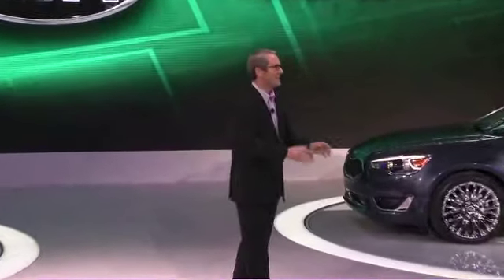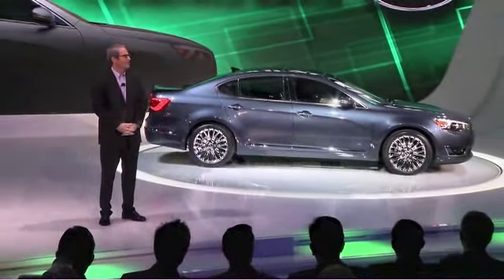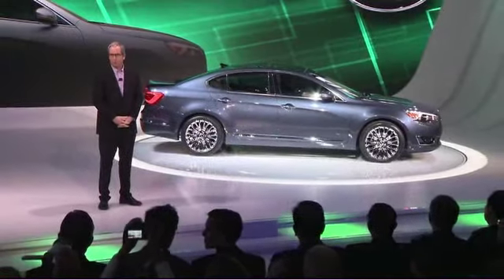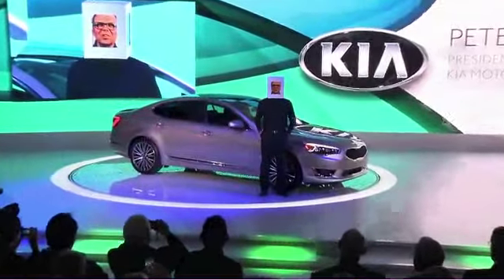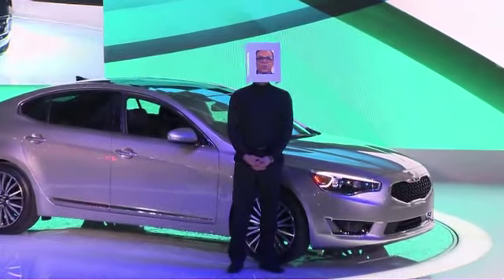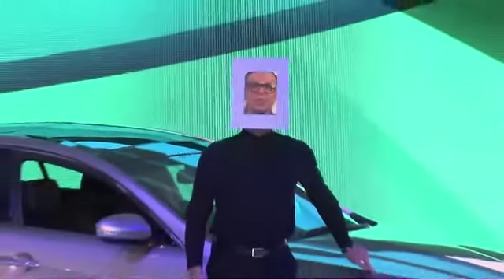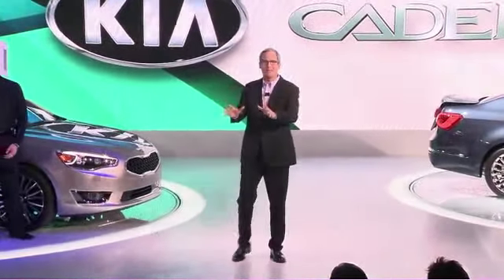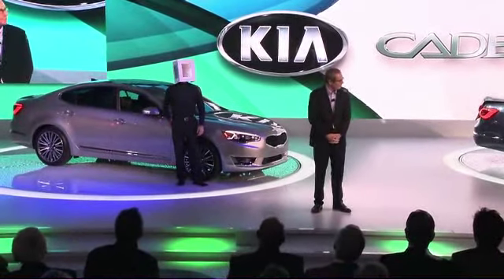2014 Kia Cadenza reveal at 2013 NAIAS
A look at the new 2014 Kia Cadenza at the 2013 North American International Auto Show in Detroit.